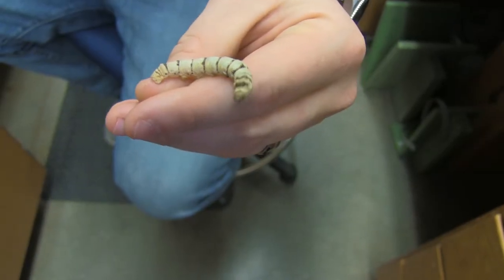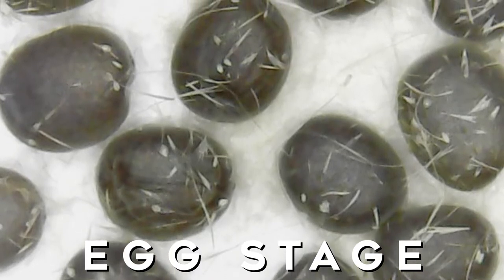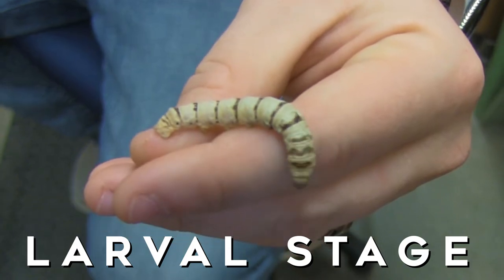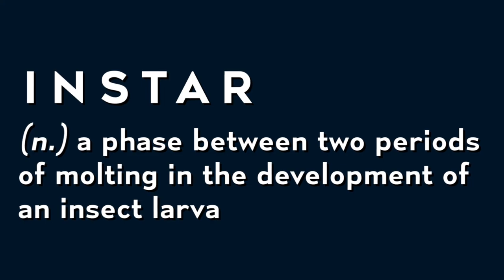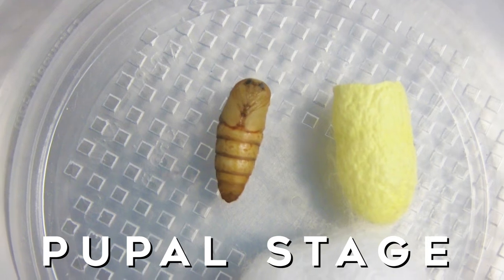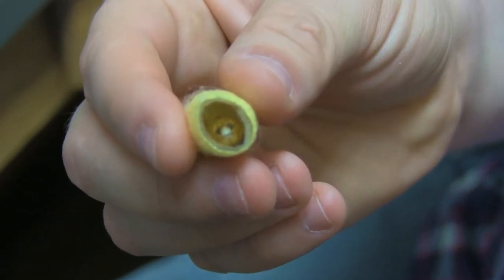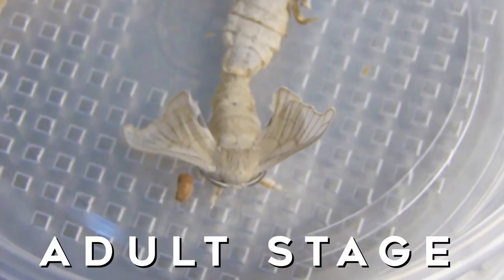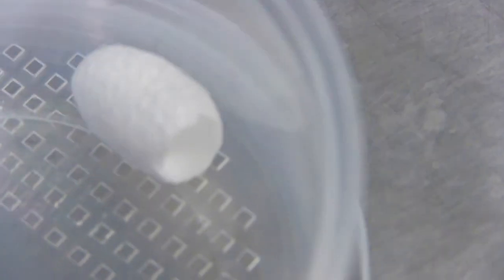STEPHEN EXPLAINS: SILKWORMS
Graduate researcher Stephen Losey shares some of the silkworms he raises, explaining their life cycle!